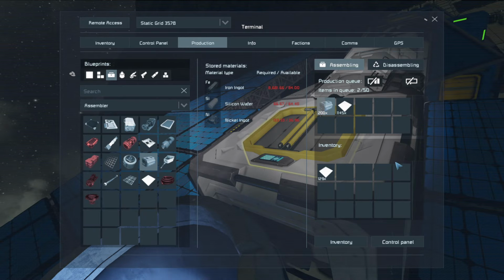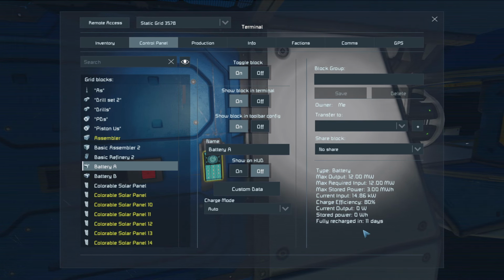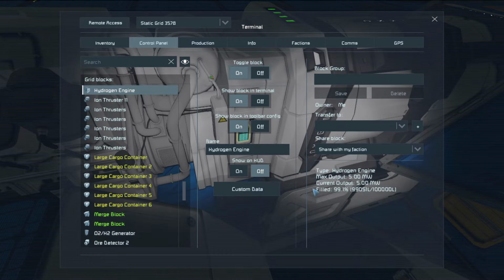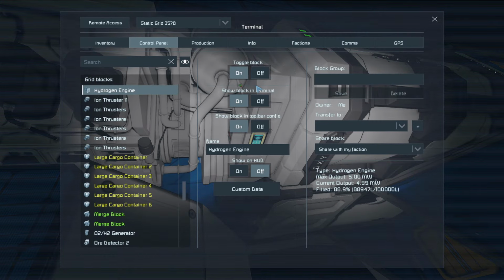How Big Do We Go! | Asteroid Station | Space Engineers Time Lapse #3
How big do we go?